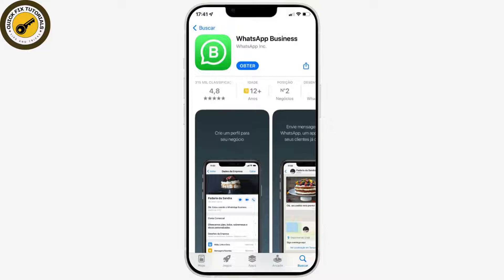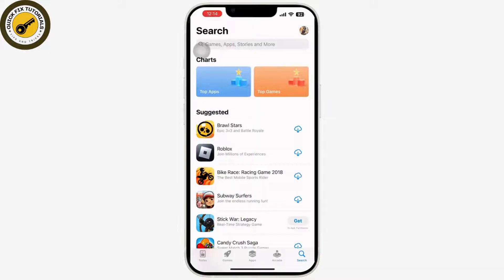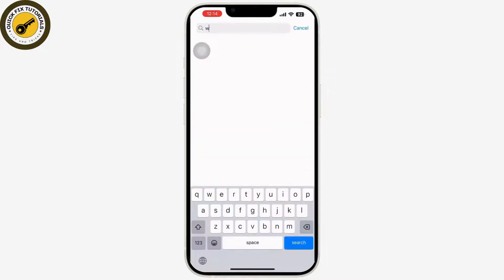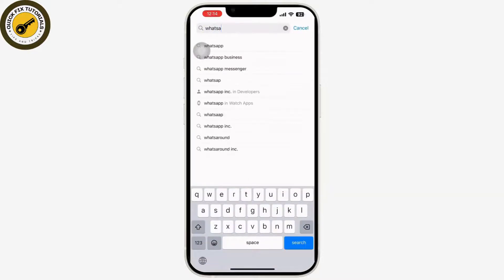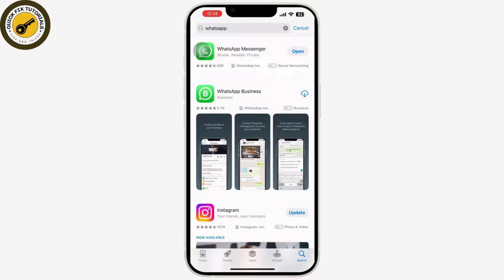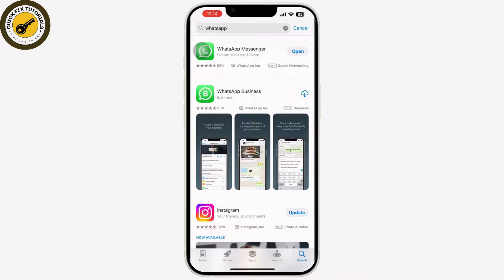How to Activate Two Whatsapp Business Accounts in One Phone!!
Easy Steps onHow to Activate Two Whatsapp Business Accounts in One Phone. Easily run two WhatsApp Business accounts on one phone byt following the steps on this video. @QuickFixTutorials

how to use two whatsapp in one phone
how to use two whatsapp in one mobile
how to use two whatsapp in one android phone
how to use one whatsapp in two mobiles
two whatsapp accounts in one android phone
how to use 2 whatsapp account in one phone
two whatsapp in one phone

Learn how to effortlessly manage two WhatsApp Business accounts on a single phone with our simple step-by-step guide. Discover the best methods to optimize your business communication and increase productivity. Whether you're a small business owner or a freelancer, this tutorial will help you streamline your workflow.

Timestamps:
00:00:00 - Introduction
Learn how to activate two WhatsApp Business accounts on one phone.

00:00:10 - Dual SIM Capability
Utilize dual SIM capability to verify separate WhatsApp Business accounts.

00:00:20 - Download WhatsApp Apps
Go to the App Store and search for WhatsApp options available.

00:00:35 - WhatsApp Messenger and Business
Use WhatsApp Messenger also as a WhatsApp Business if you have dual SIM.

00:00:50 - Alternative Methods
Consider alternative methods or business solutions if your phone does not support dual SIM cards.

00:01:00 - Conclusion